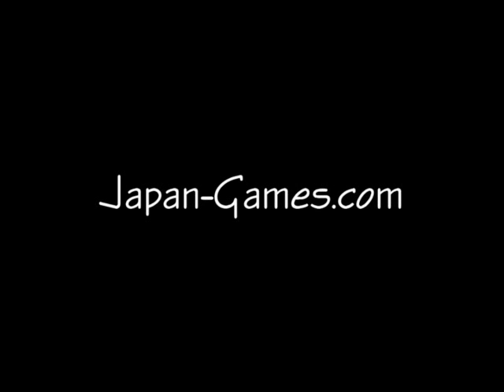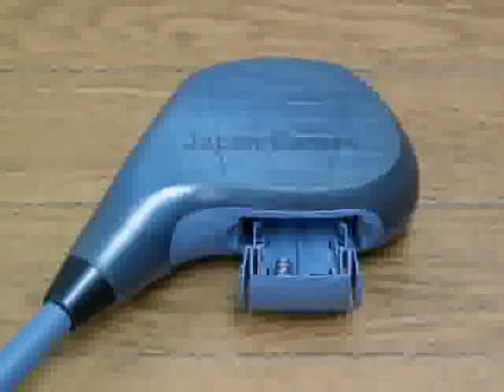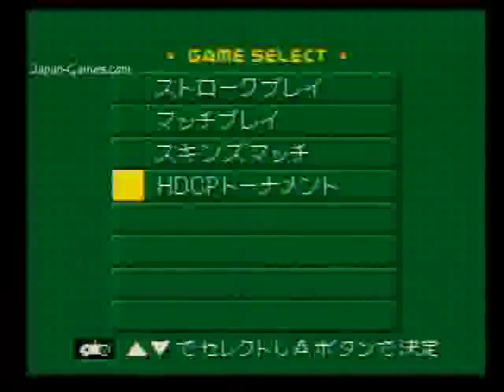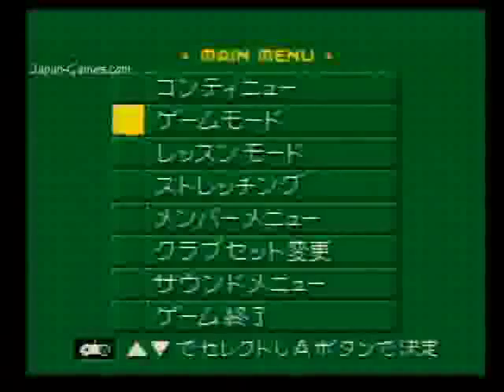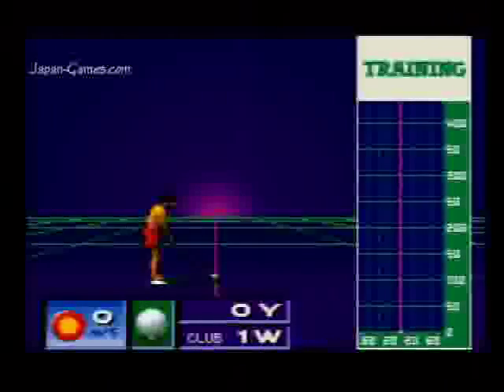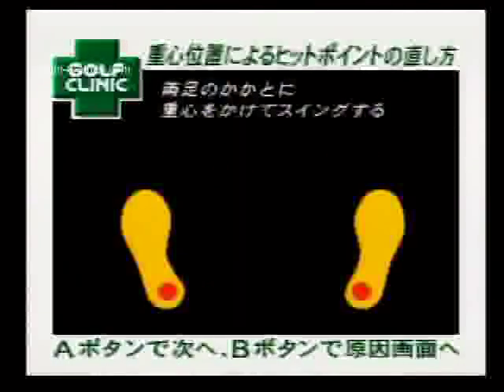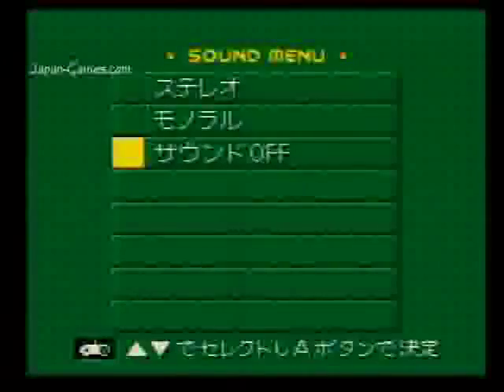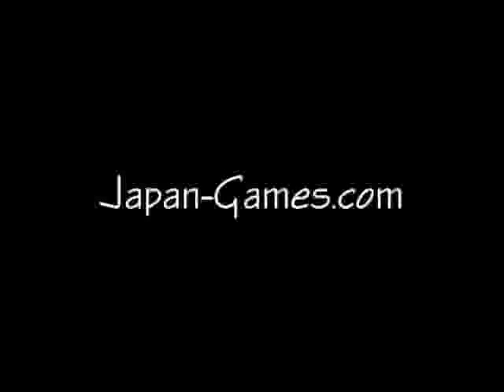Nintendo Super Famicom Lasabirdie Golf Japan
This is a tour of the Lasabirdie Golf game & simulation from Japan.  It was released in 1995 and limited to 3,500 units.